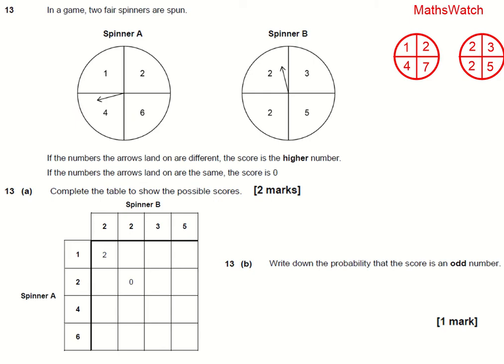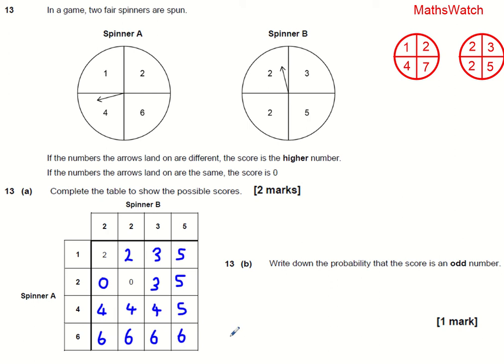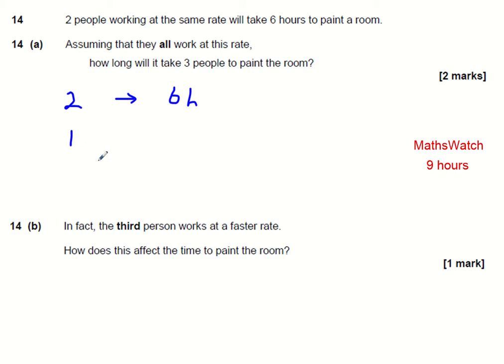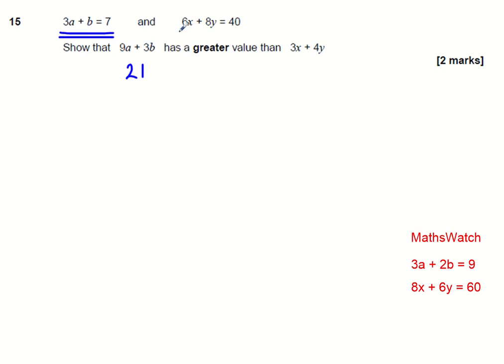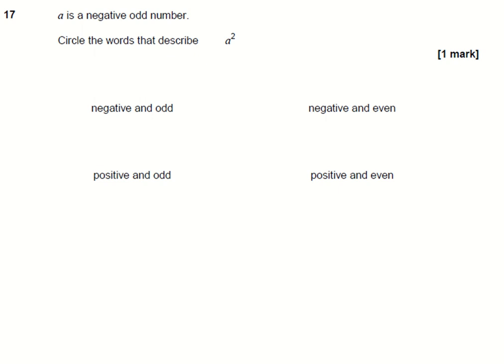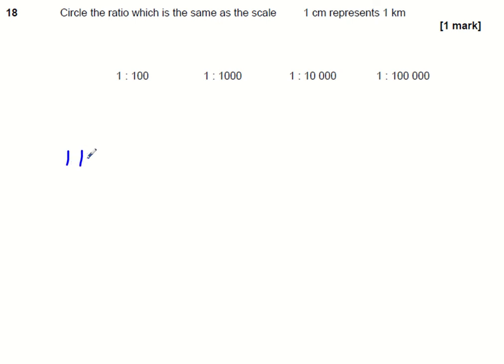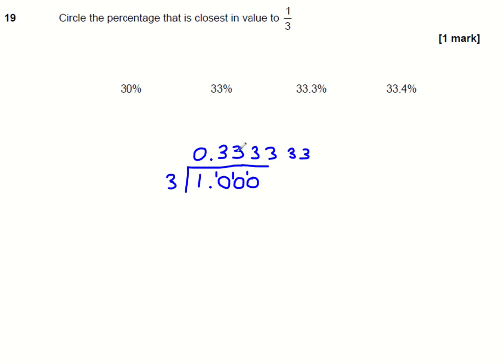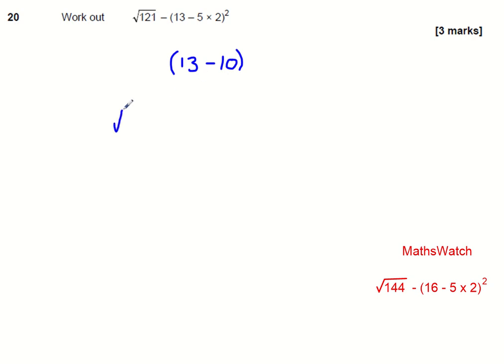GCSE Mathematics - AQA June 18 1F Part 3/5